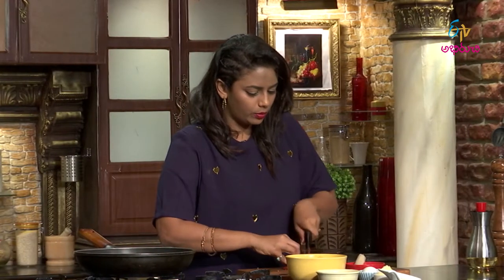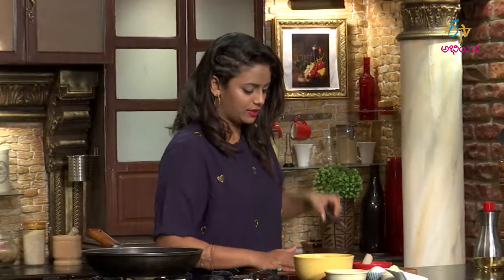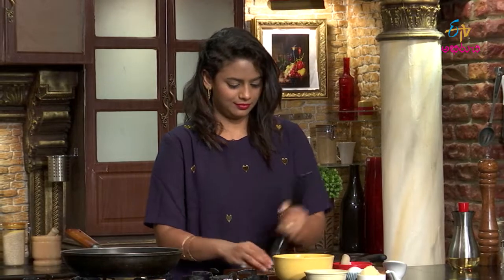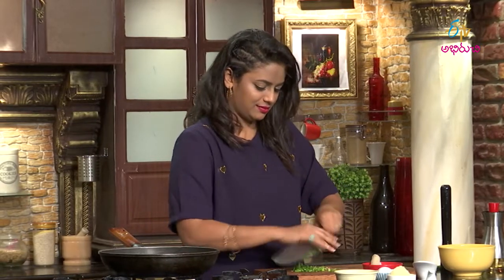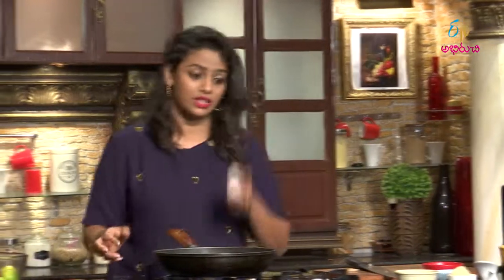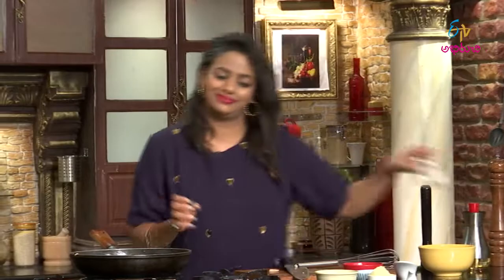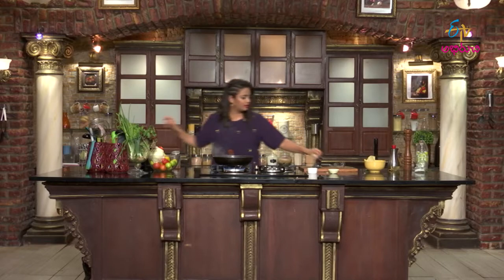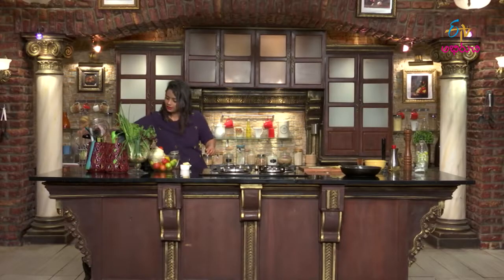Cannoli | Wow Emi Ruchi | 11th April 2019 | ETV Abhiruchi